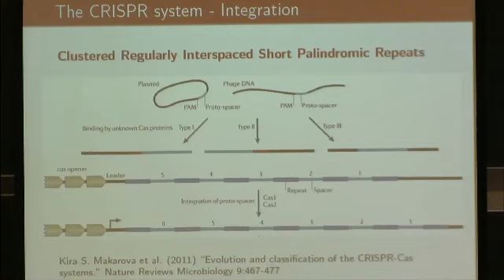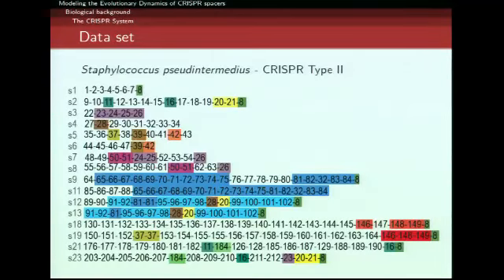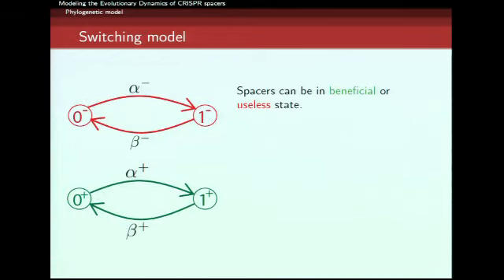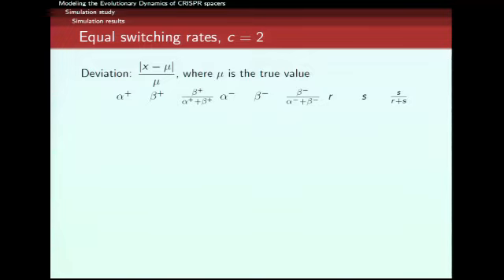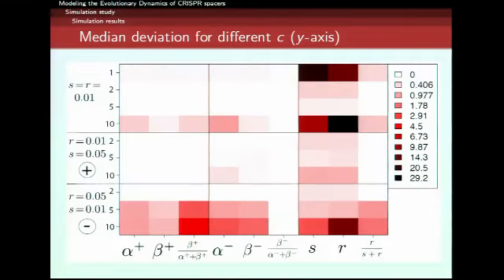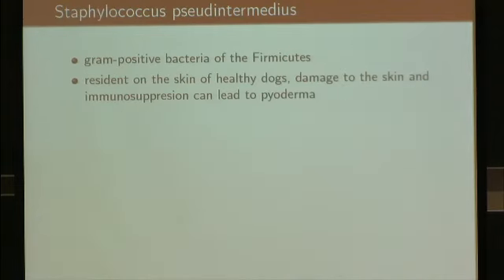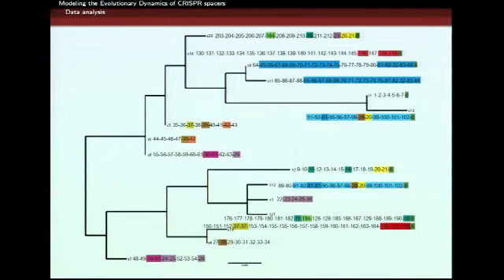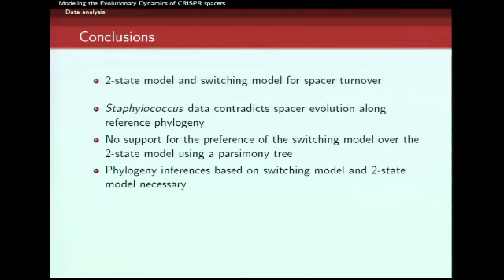Dr. Anne Kupczok | Modeling the Evolutionary Dynamics of CRISPR spacers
Title: Modeling the Evolutionary Dynamics of CRISPR spacers
Speaker: Dr Anne Kupczok (Institute of Science and Technology (IST Austria))
Date: 21st Jun 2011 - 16:10 to 16:30